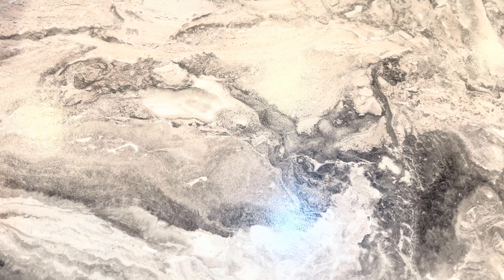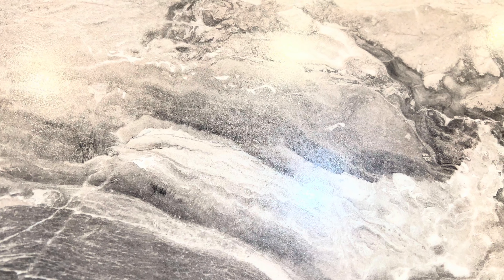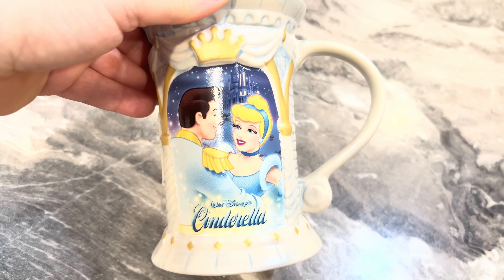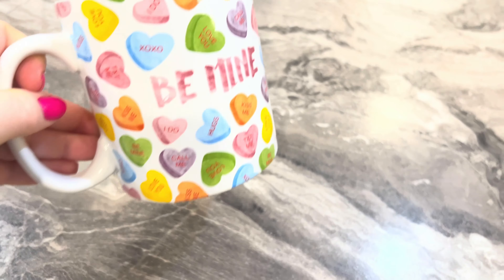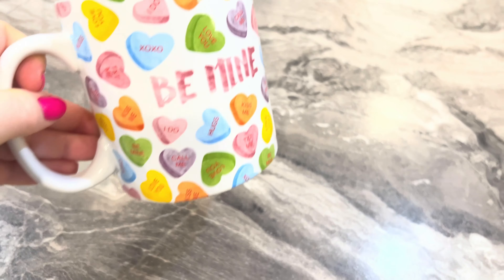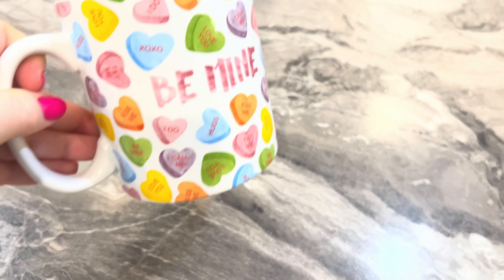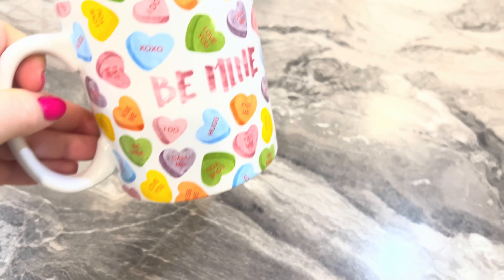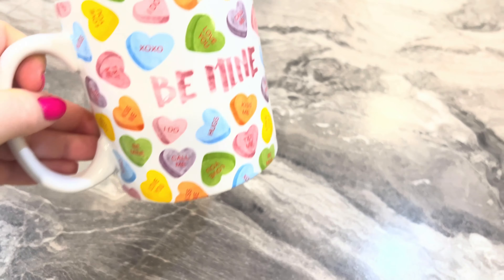Requested: My Mugs, Cups, Tumbler Collection 2024.